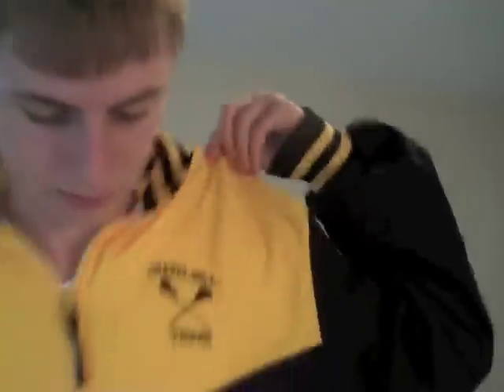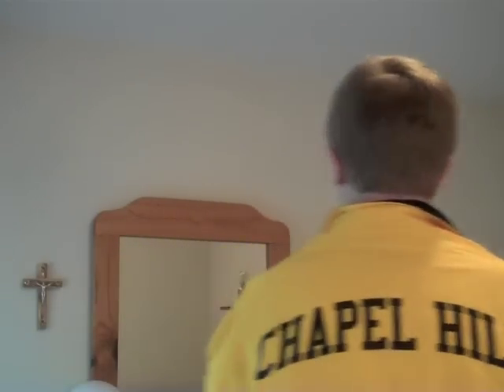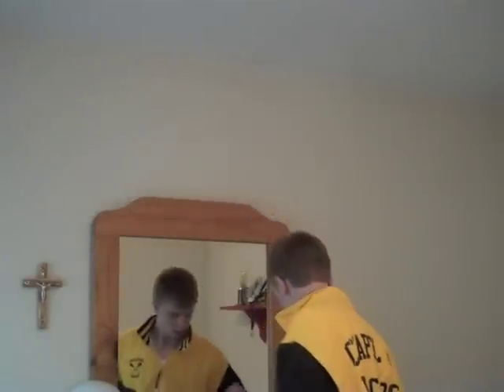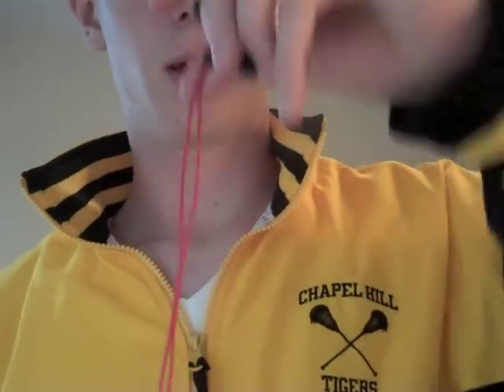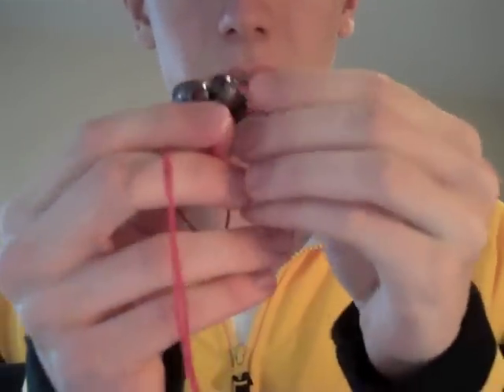Summer Pick Ups(FIT!!!)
Just some things that I have picked up in the past few weeks
Hurley Board shorts- 50$ maybe haha Buckle
White V necks 5 pack- 15$ Sams
Boathouse Jacket- 70$ website
Flip flops- 10$ Wally world
Fake Ray-bans- 15$

comment rate subscribeeee